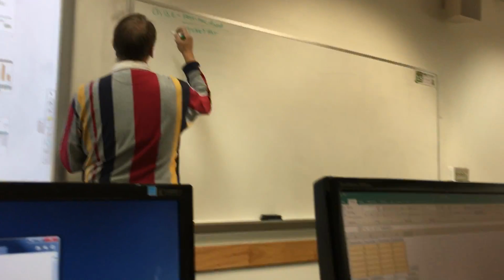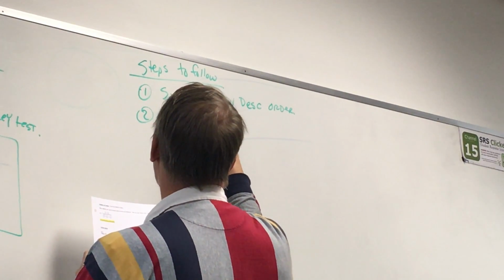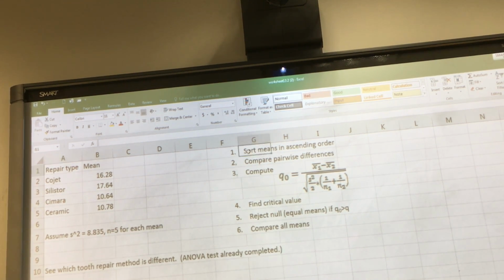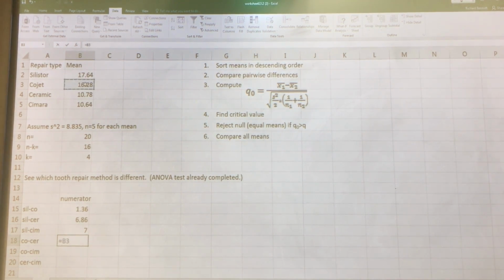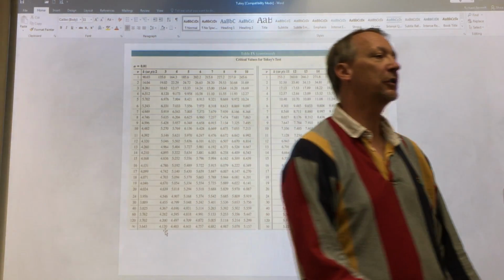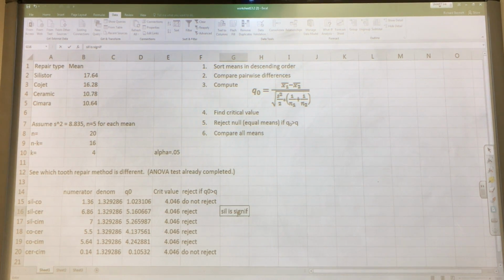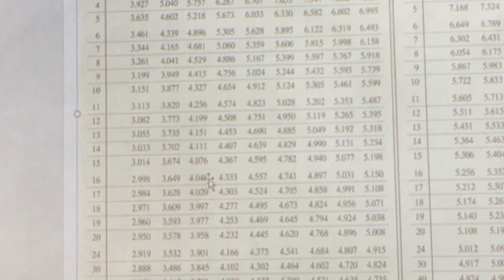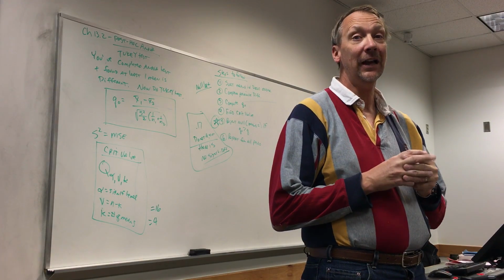MATH 2040 13.2